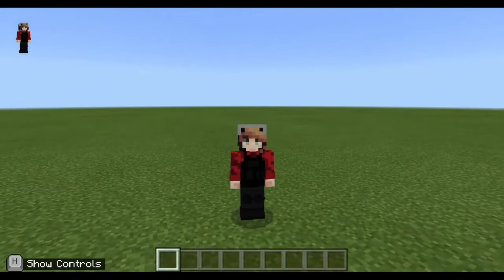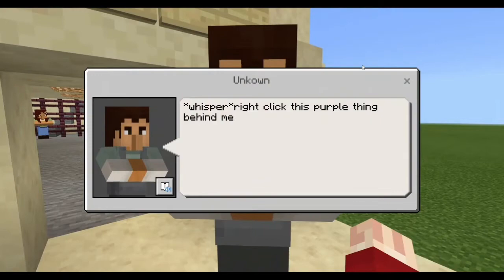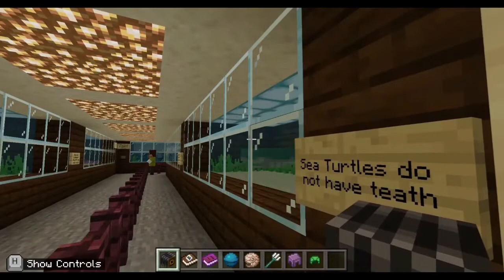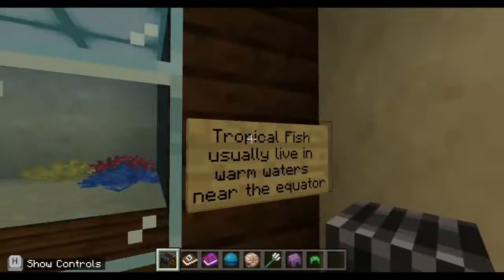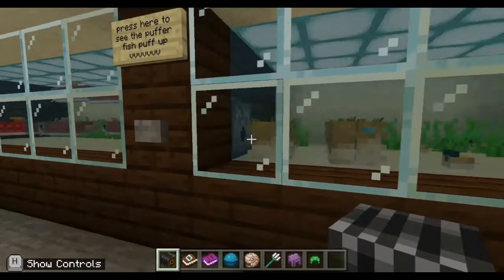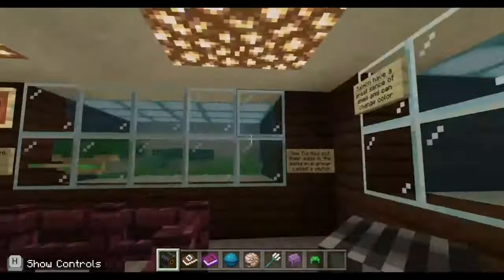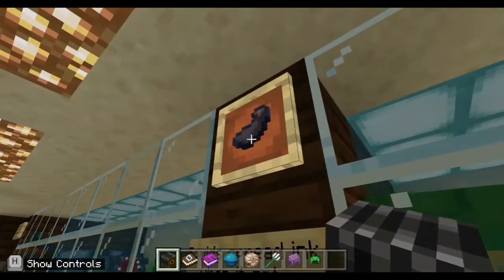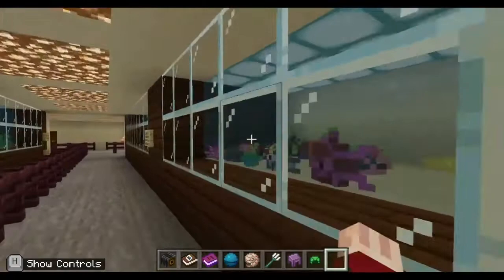Alexandria Marine Museum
Made by: Minecraft Education Edition
school: El-manar English Girls School